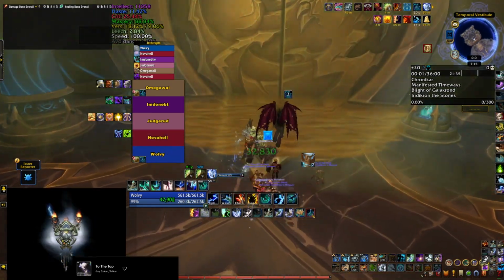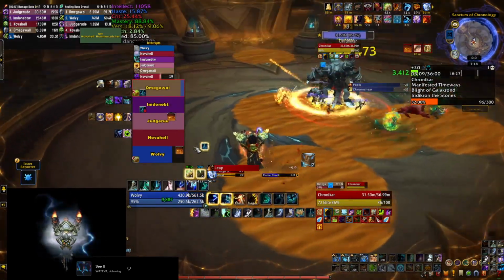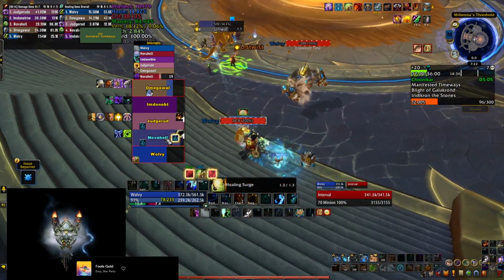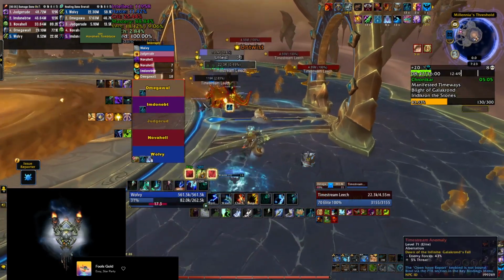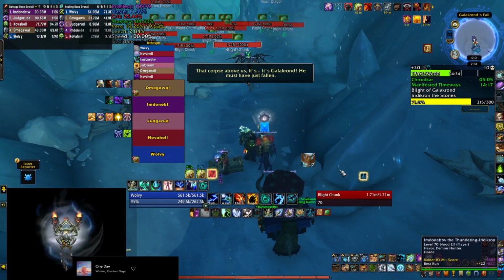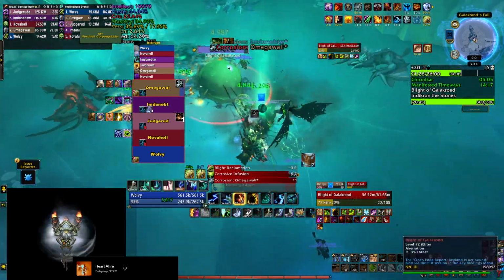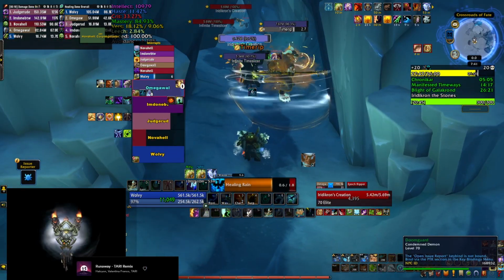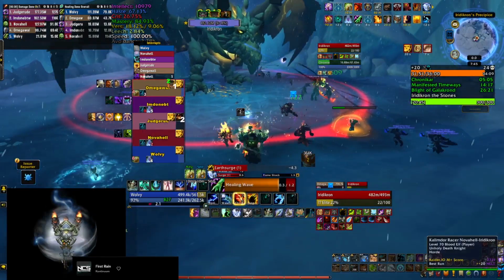Galakrond's Fall Mythic+ Guide: Mechanics & Boss Fights in Dawn of the Infinite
Short dungeon guide for Galakrond's Fall in Dawn of the Infinite which is one of the Mythic+ dungeons in the pool for Season 3, Guardians of the Dream of Dragonflight.

The tips are for World of Warcraft Mythic+ dungeon runs during Season 3 of the Dragonflight expansion pack.